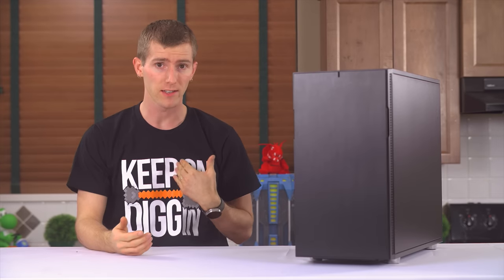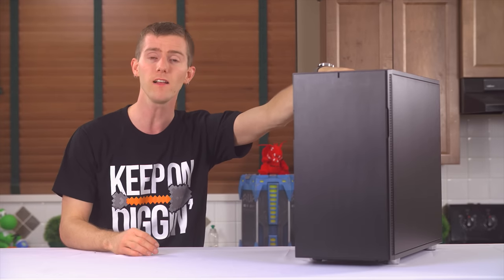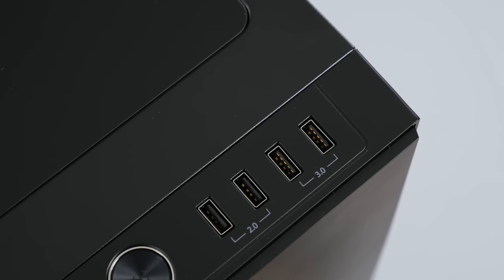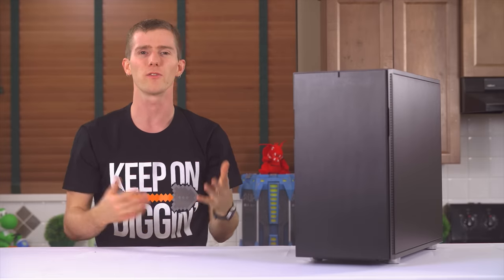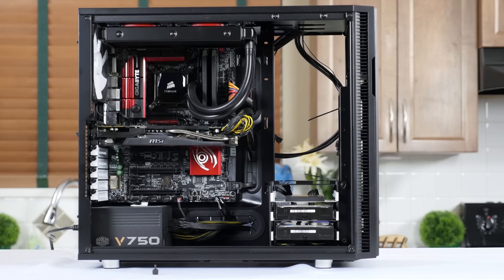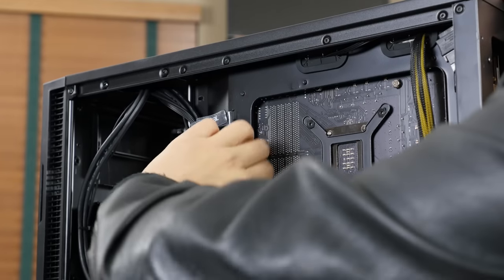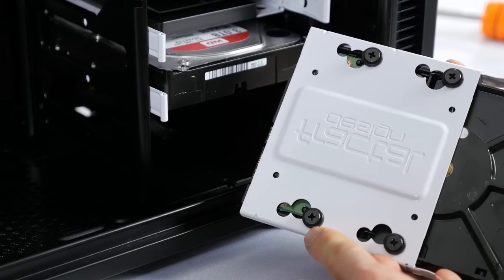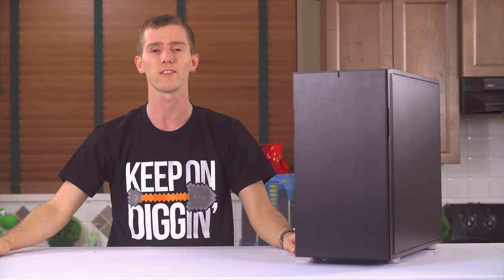Fractal Design Define R5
Fractal Design's Define R5 case bucked the trend of quick releases set by the Define R3 and R4. Is the R5 worth the more than 2 year wait? Let's find out...